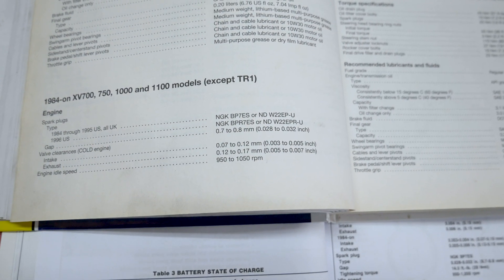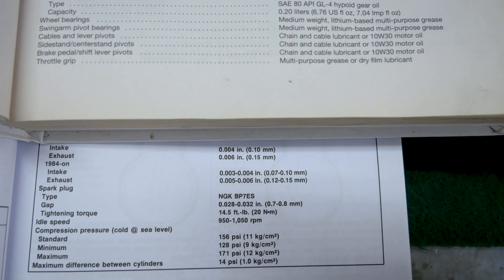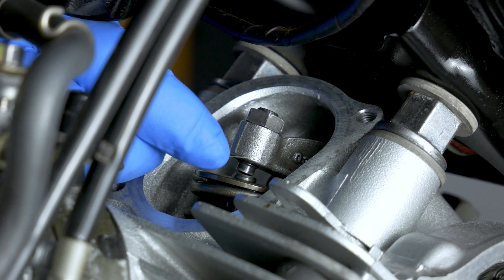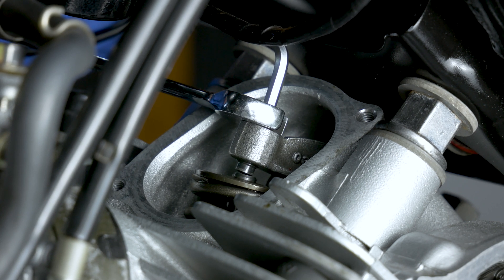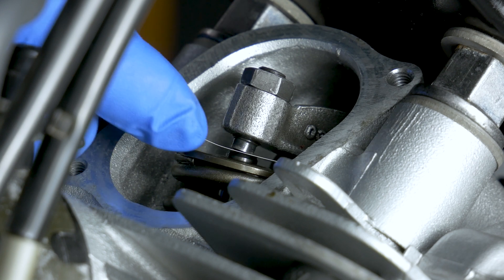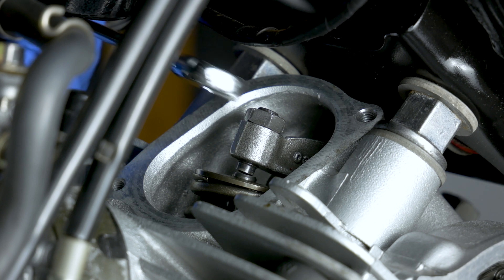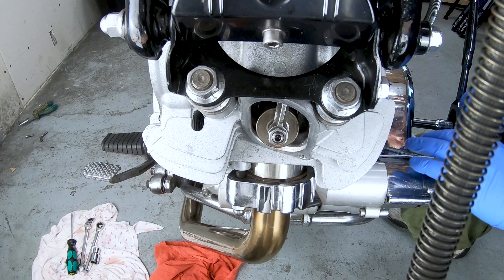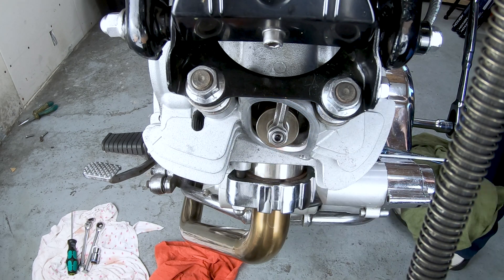HOW TO ADJUST VALVE CLEARANCE | 4K | YAMAHA VIRAGO 1100 | Working on the cylinder head EP05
In this video, I show you how to adjust the valve clearance on the front cylinder of an XV1100 Virago. I check the exhaust valves a few times, but I also did the same with the intake one, just not in the video otherwise it would be just too long. Basically do the same amount of checking what I did on the exhaust valve. Turn the engine around a few times and re-check...

Check books for clearance values 0:16
What tools needed 1:39
Checking clearance first 2:05
Loosening up the intake valve adjuster 2:56
Quick check after first adjustment 4:00
Tight up the lock nut 5:10
Checking the exhaust valve clearance first time 7:27
Loosening up the exhaust valve adjuster 8:18
Turning engine over to re check the clearance 9:15
2nd adjustment on the exhaust valve 9:51
Checking the clearance after 2nd adjustment 10:29
Last time checking the clearance after the 2nd engine turn over 11:07
Torque the nut to 27NM 11:53
Final check on exhaust valve 12:21

4L Engine oil Motul 7100 20W-50